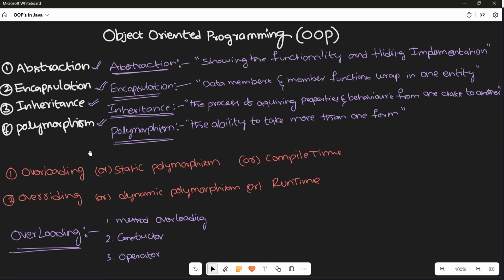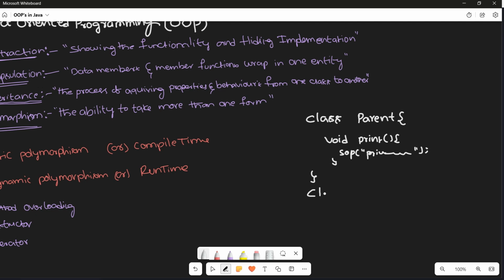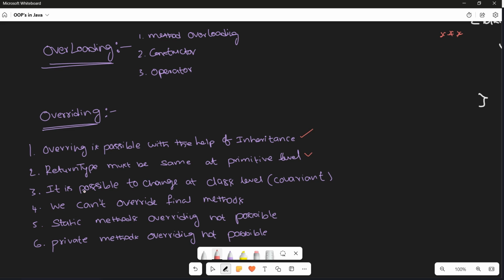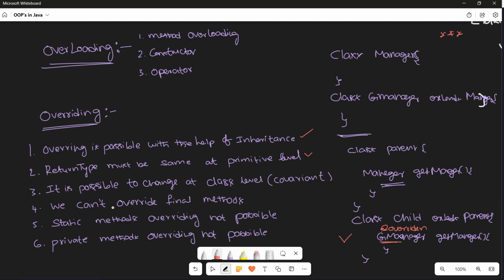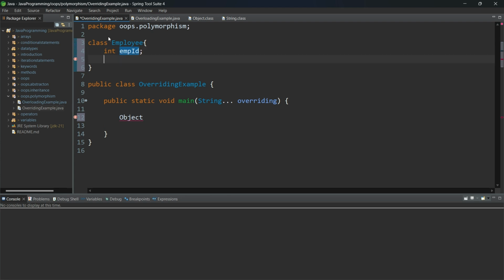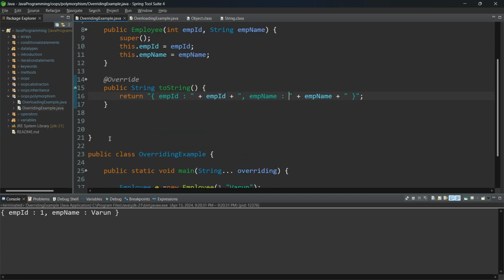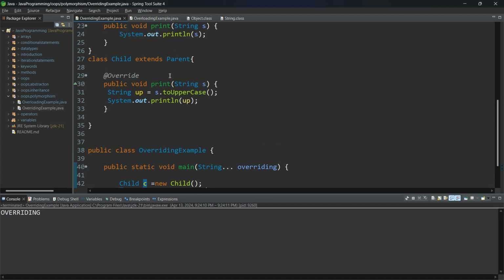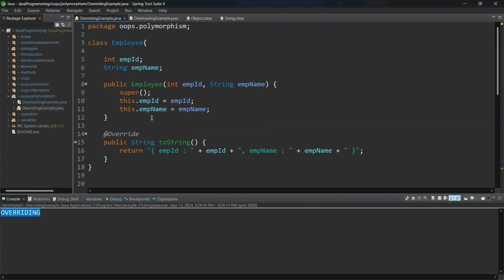🌟 Exploring Polymorphism with Overriding in Java | ProgrammingKT 🌟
Welcome back to ProgrammingKT! In today's tutorial, we're diving deep into the powerful concept of polymorphism in Java, with a focus on method overriding. Get ready to elevate your Java skills and unlock the potential of polymorphic behavior!

🔍 What You'll Learn:

Understanding Polymorphism: Explore how polymorphism allows objects of different classes to be treated as objects of a common superclass, enhancing code flexibility and extensibility.

Method Overriding Demystified: Dive into method overriding, where a subclass provides a specific implementation of a method defined in its superclass, enabling dynamic method invocation and runtime polymorphism.

Practical Examples & Use Cases: Follow along with real-world examples and practical demonstrations to grasp the nuances of polymorphism with method overriding, and learn how to apply these concepts effectively in your Java projects.

Chapters

00:00 Introduction
01:30 Overriding definition
02:20 Overriding example
06:30 Important points about overriding
10:50 Writing code in IDE
11:05 Explaining about object class toString() method
12:52 toString() method custom class example
16:50 Writing example in sts4

💡 Key Insights & Tips:

Discover best practices for designing class hierarchies that leverage the power of polymorphism and method overriding.

Learn common pitfalls to avoid when implementing method overriding in Java, ensuring robust and maintainable code.

Uncover advanced techniques for harnessing the full potential of polymorphism to build scalable and flexible Java applications.